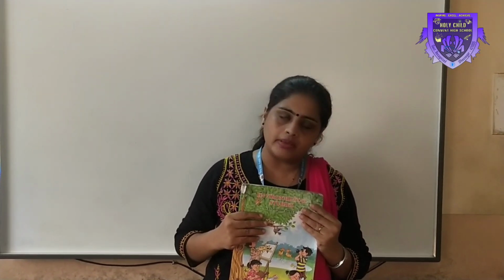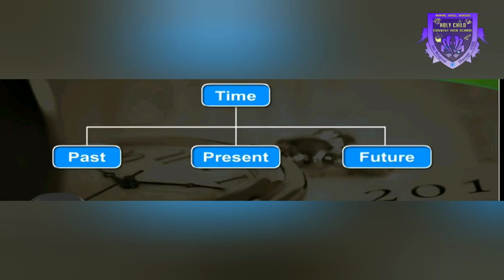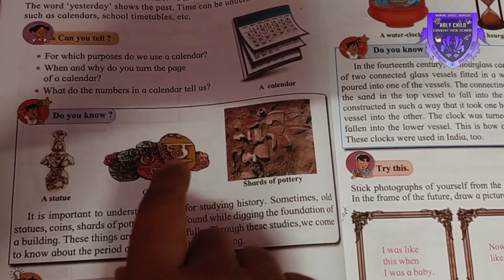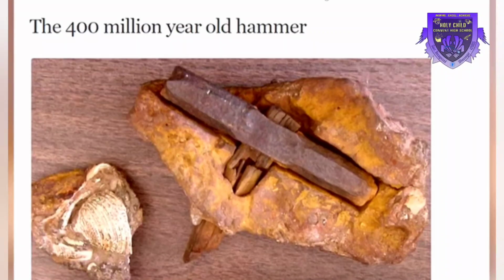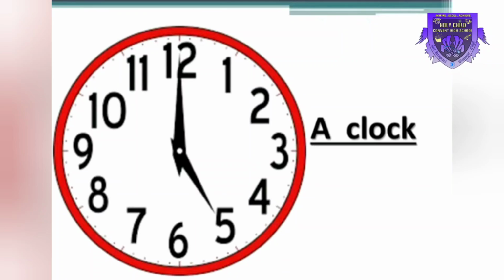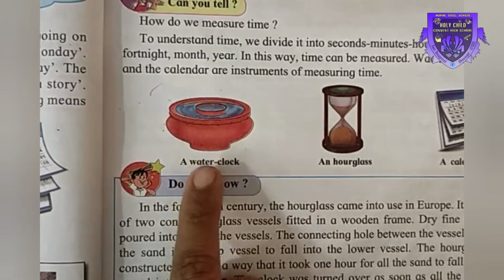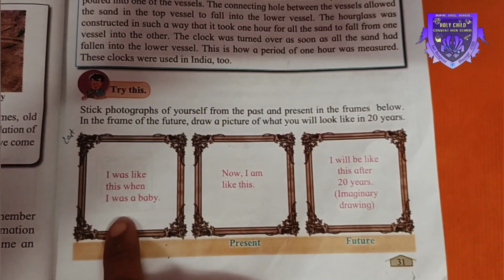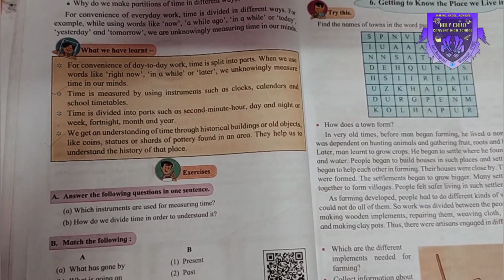3 Std EVS2 | History | L5 Understanding Time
Topic : Understanding Time
Board : Maharashtra State Board
Medium : English
Class : III
Subject : EVS2